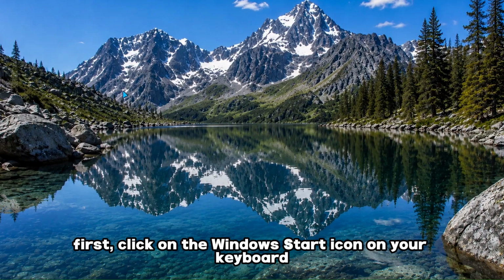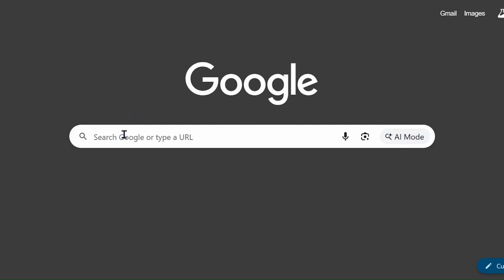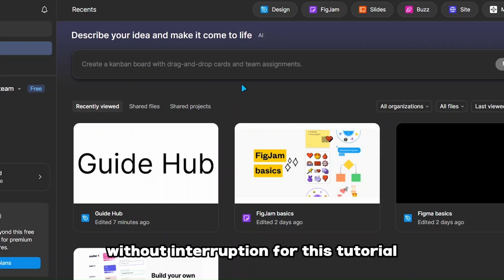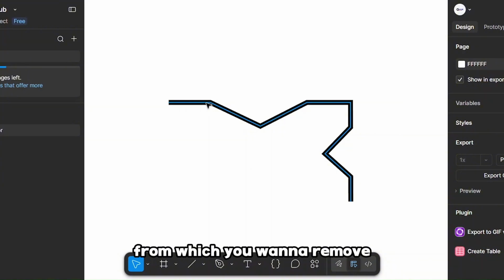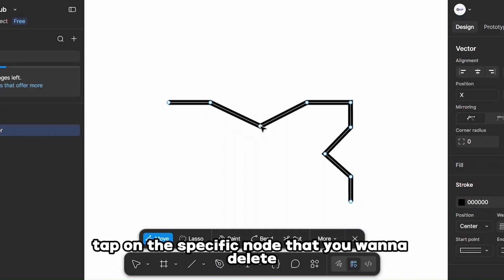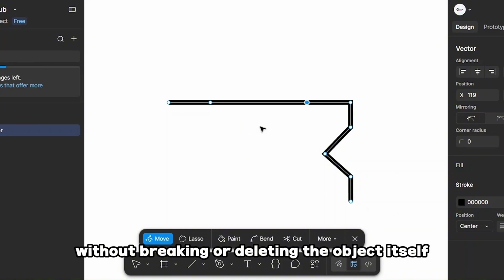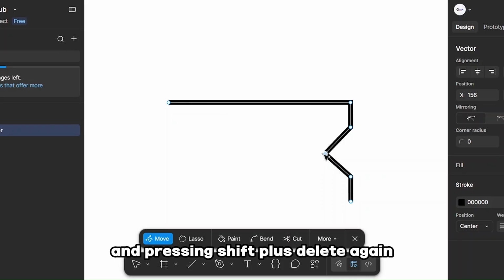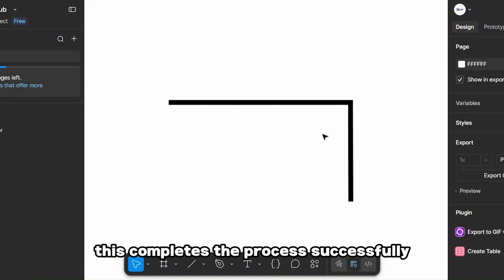How To Remove Vector Node in Figma (𝟮𝟬𝟮𝟲) | 100% WORKS | NO Yapping, To The Point! | FAST & EASY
(2026) Learn How To Remove Vector Node in Figma in this video (NO YAPPING + 100% WORKS!) | EASY FULL GUIDE, Everything You Need To Know! | Remove Vector Node in Figma